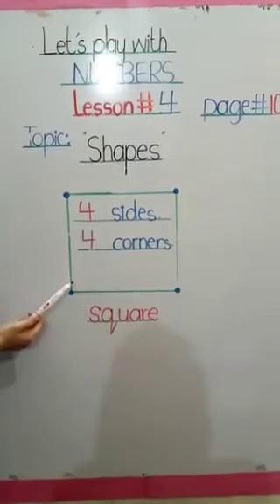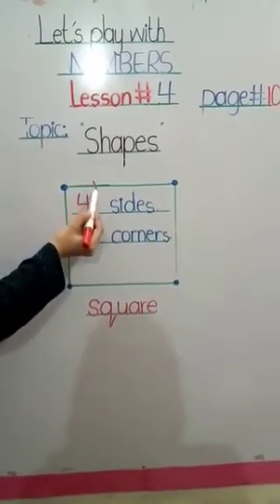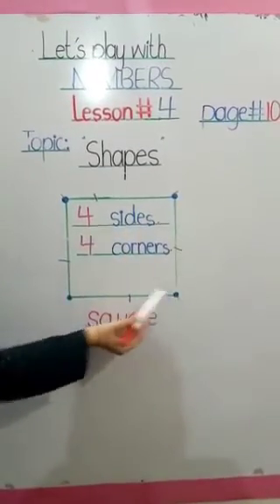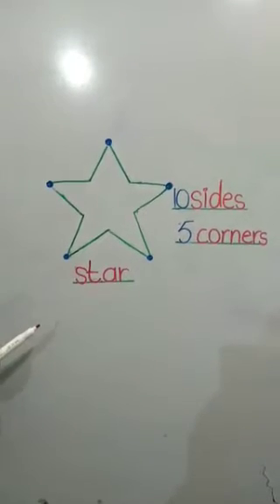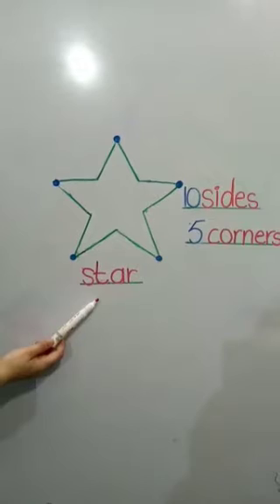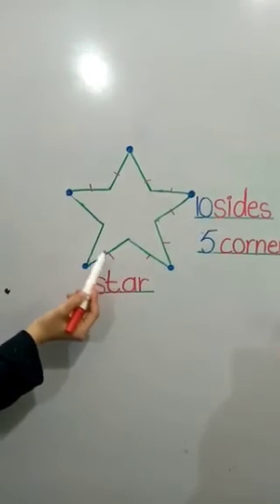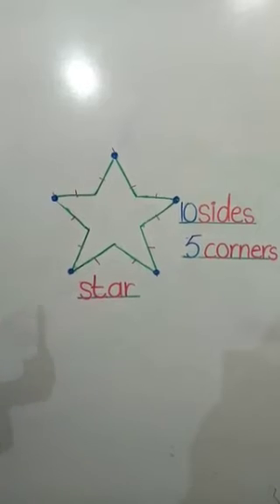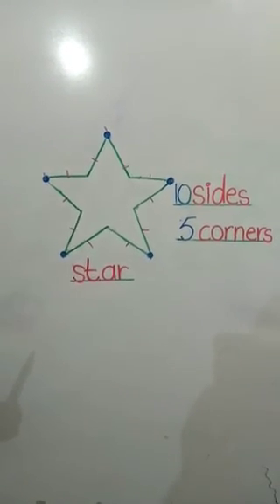JKG Maths lecture 4